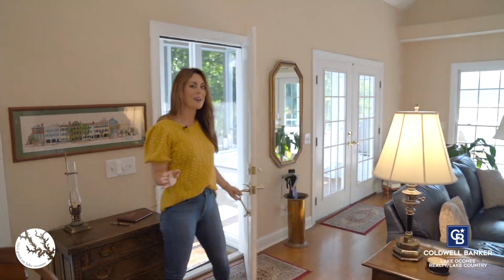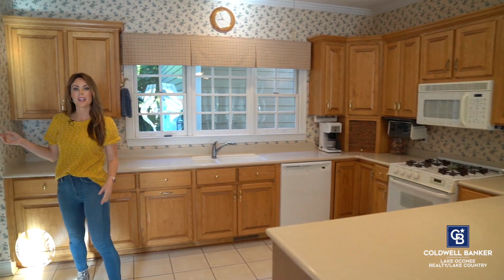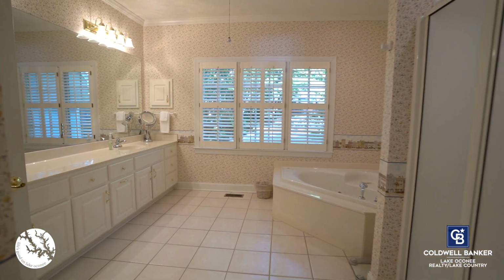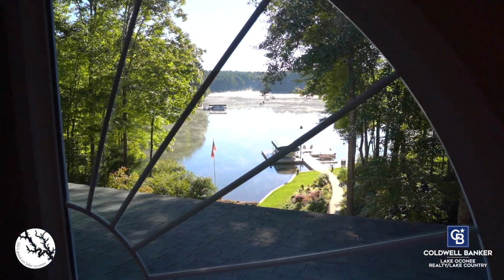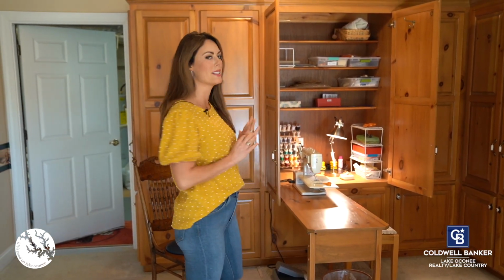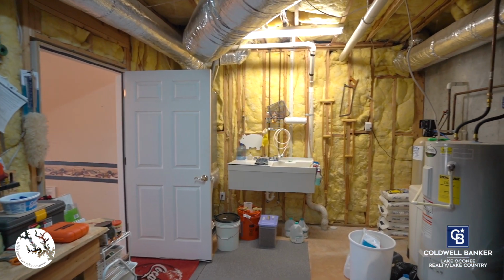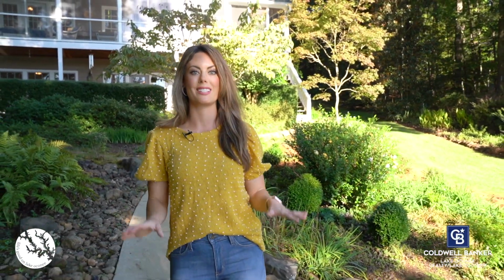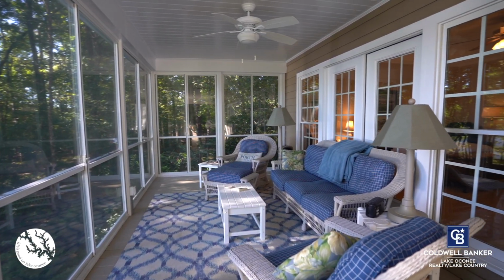1360 Granite Drive, Lake Oconee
Watch the sunrise from your screen porch and enjoy all Lake Oconee has to offer in this beautiful lakefront home in a peaceful cove just minutes by boat from the Ritz-Carlton. This open concept floorplan has a spacious master suite on the main level, tons of windows allowing natural light and breathtaking lakeviews to pour into very room and plenty of space to entertain. Upper level has a spacious guest suite, large office/ third bedroom that overlooks the main level of the home and a jack and jill bathroom. Terrace level has another bedroom, bathroom and living area, plenty of storage, builtins and access to the backyard, lake and a covered porch. With a beautifully landscaped and meticulously maintained yard, irrigation pumped from the lake, max dock and more this house leaves nothing off your wish list.